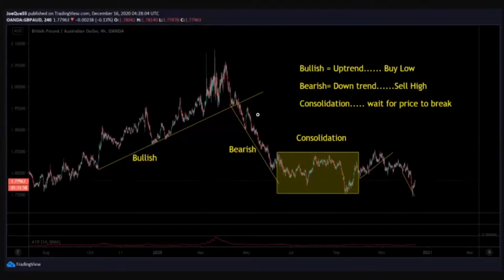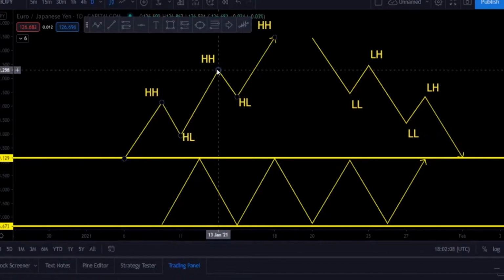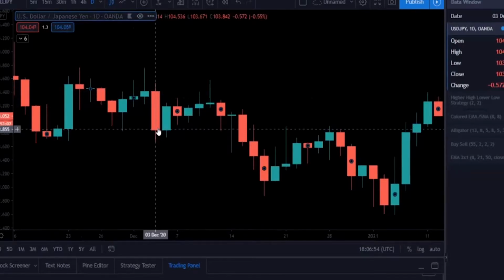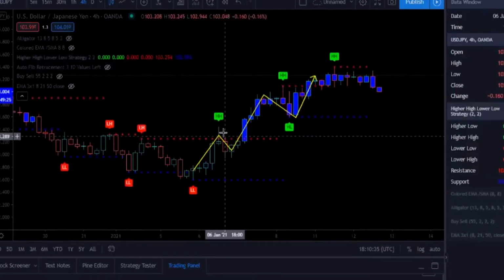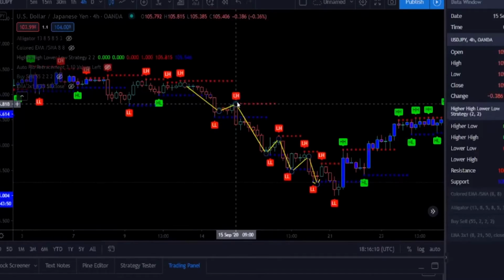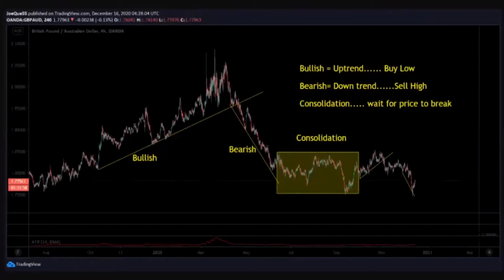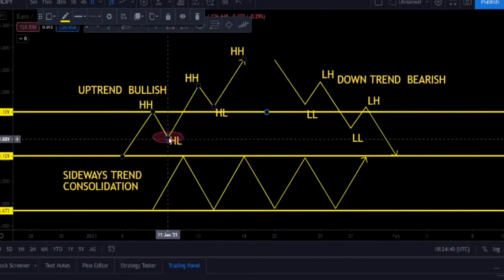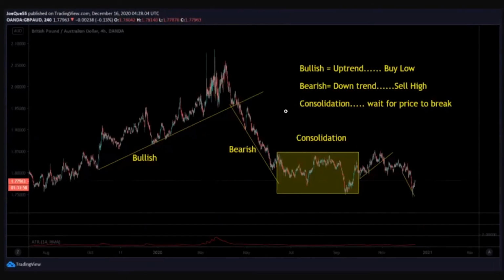Support and Resistance Plus Market Structure 1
Joe Threats 1 Support and Resistance & Market Structure